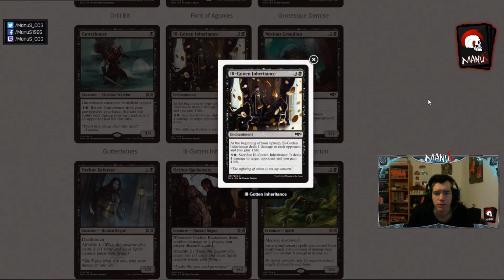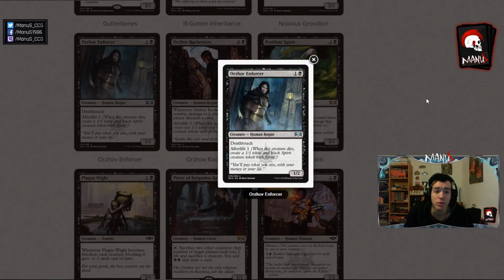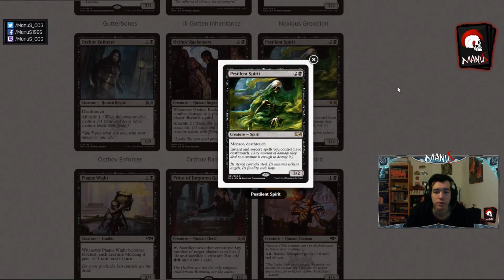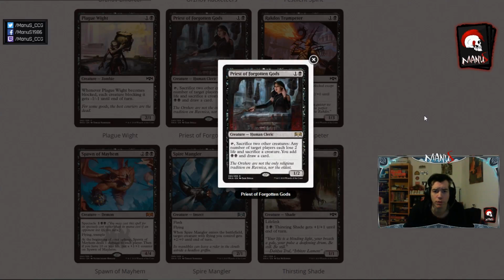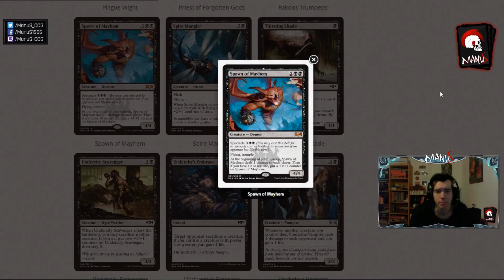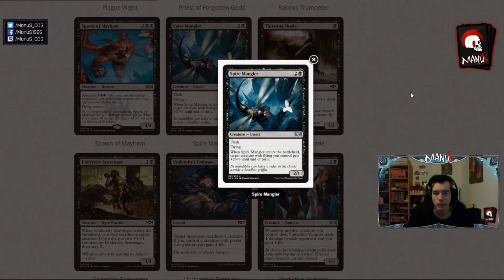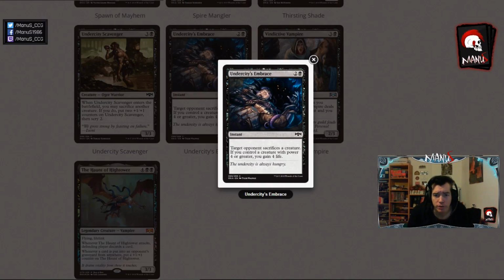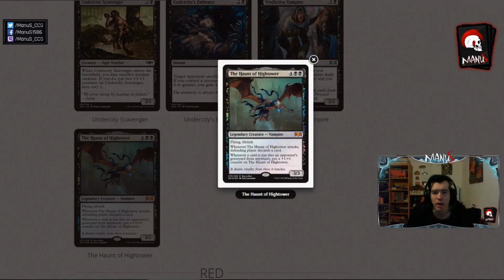MTG Arena Set Review - Ravnica Allegiance | Black Part 2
This is part two of my review for Ravnica Allegiance's Black cards for constructed and limited. Enjoy!